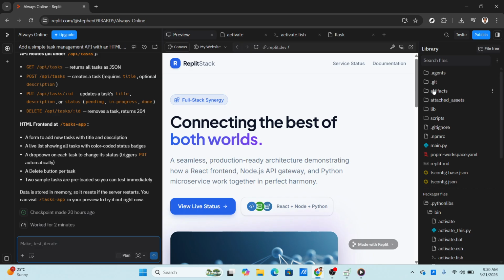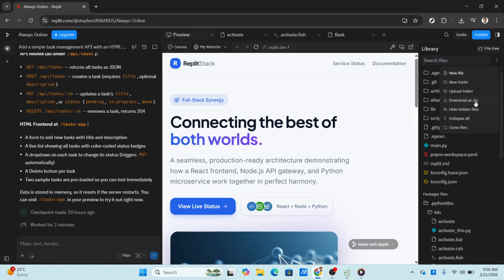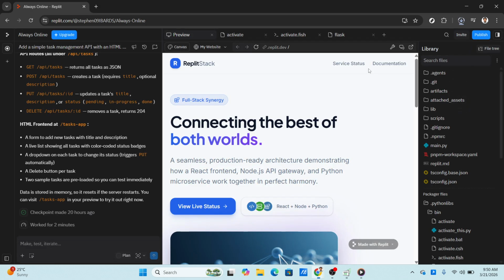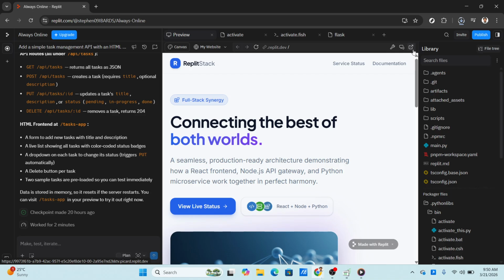How to Get Code From Replit AI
In this video, I’ll show you how to get code from Replit AI.

The method is very simple and clearly described in the video. By following all the steps, you’ll easily learn how to extract code from Replit AI.